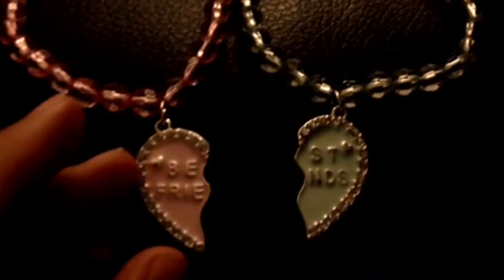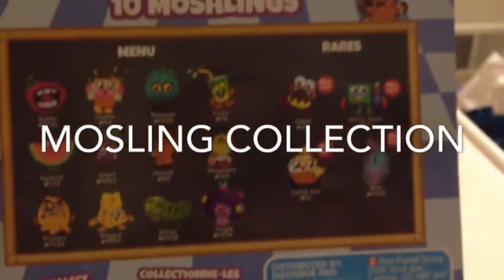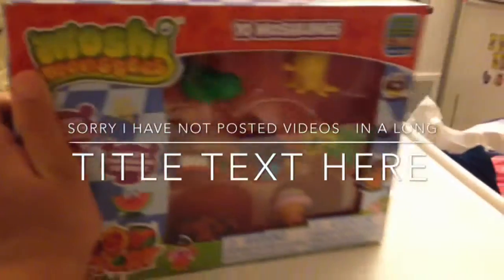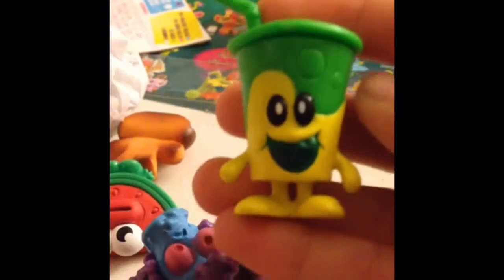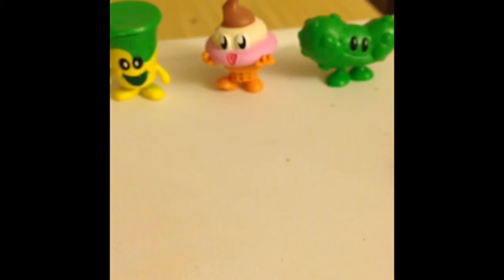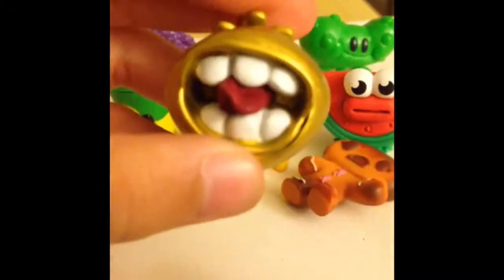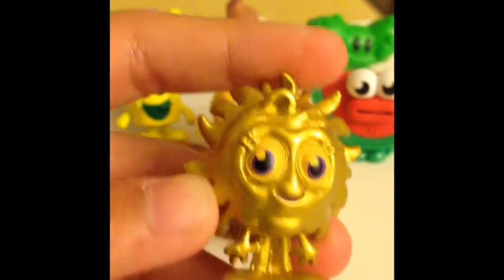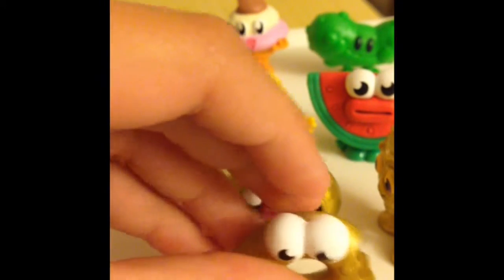Moshimonster 10 pack ( please read description)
Hi and welcome to my Chanel . I have decided to write down what I am doing for people who are deaf ( you can't hear but you can see ) so I hope this helps you.